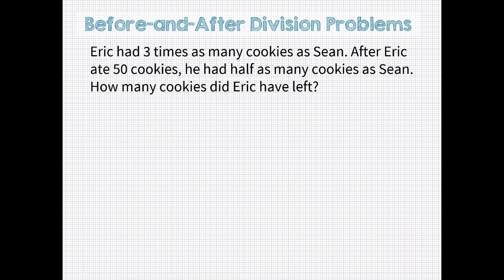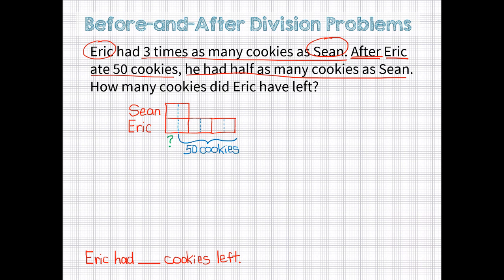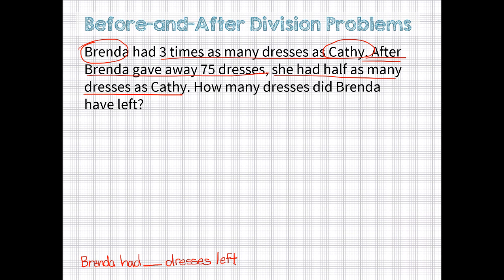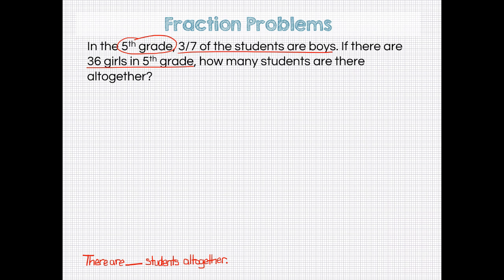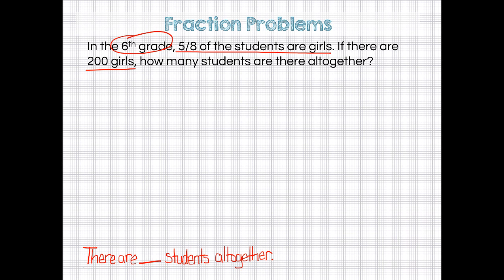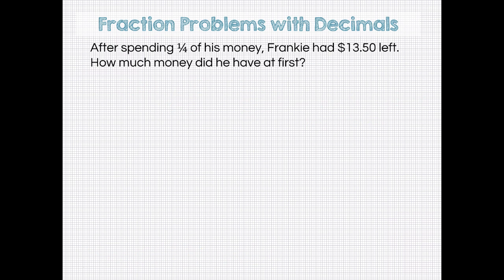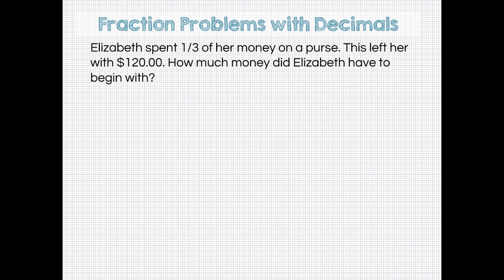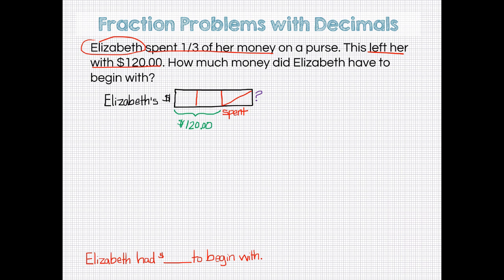Model Drawing - Fifth Grade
Model Drawing for 5th Grade